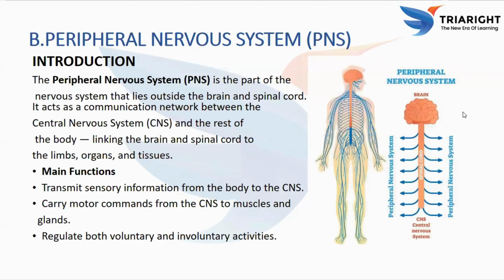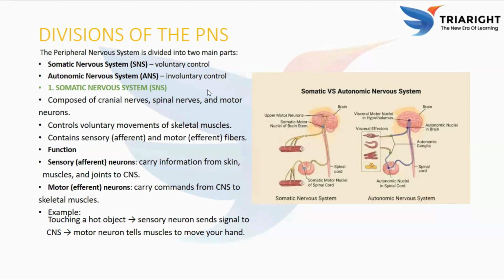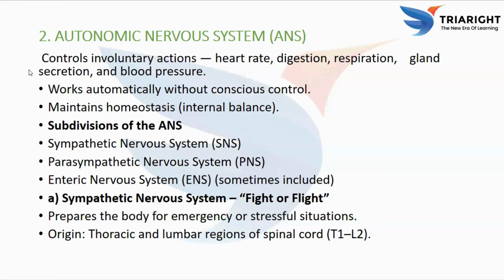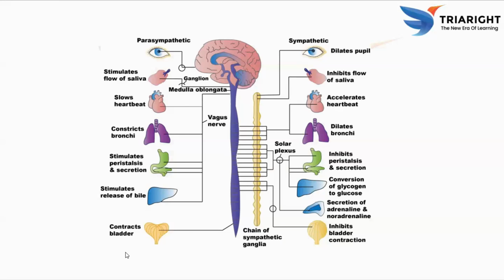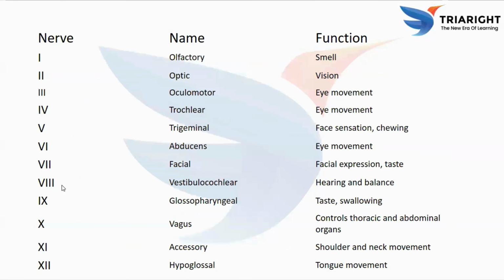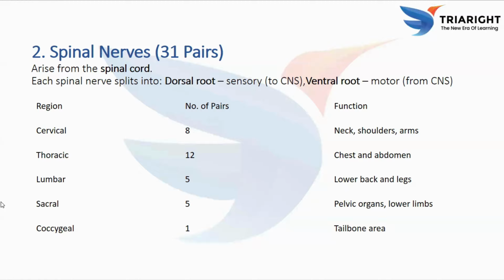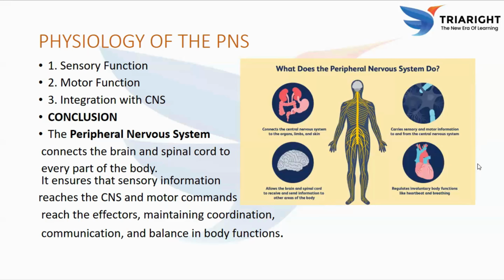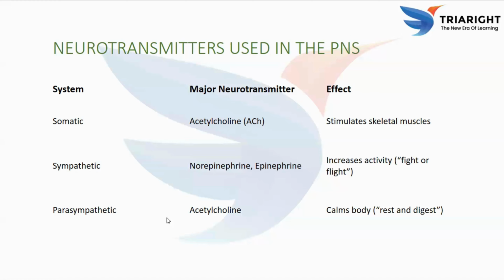NERVOUS SYSTEM PART-3- MEDICAL CODING